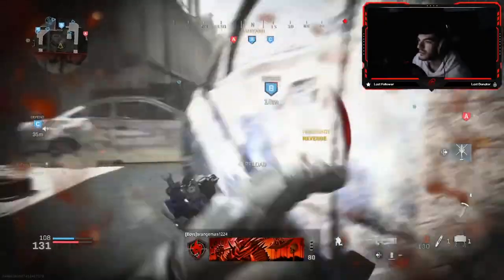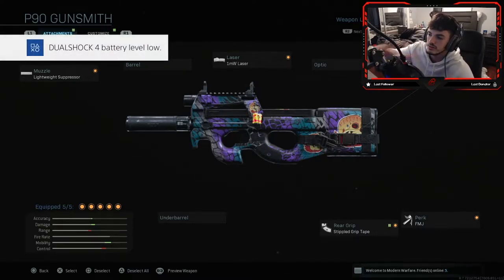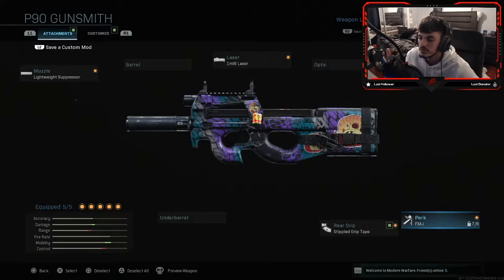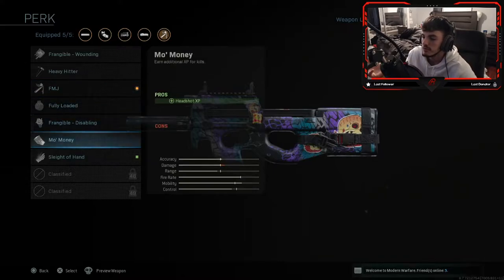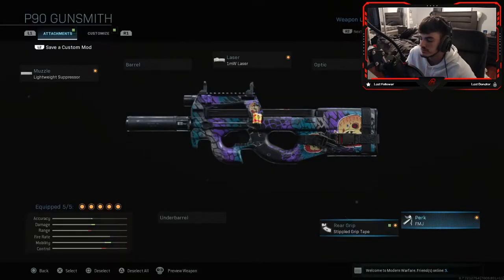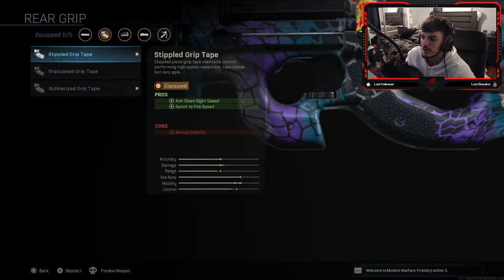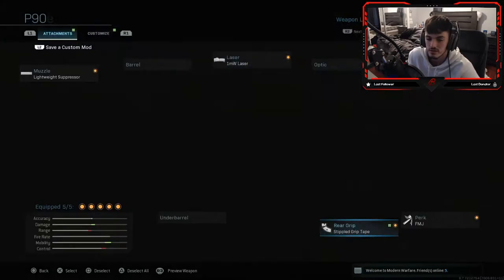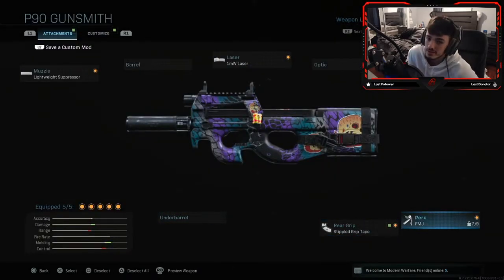P90 IS A MELT MACHINE : Call Of Duty Modern Warfare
( Anything Amount is Generous and Highly Appreciated )